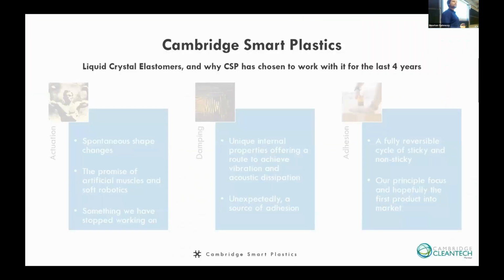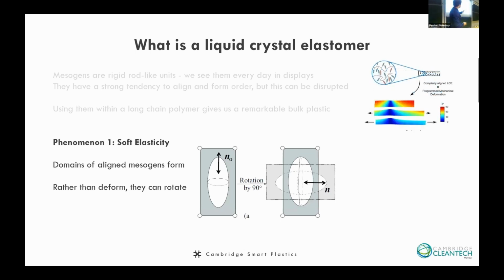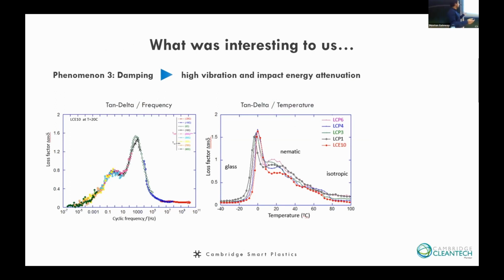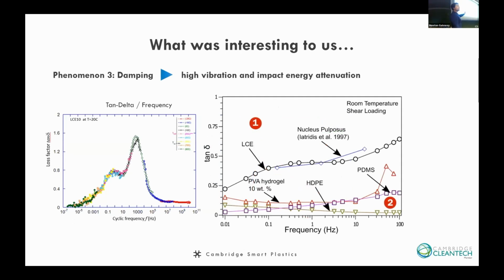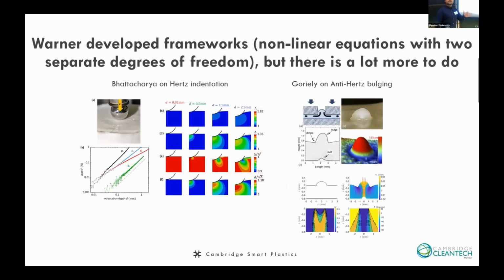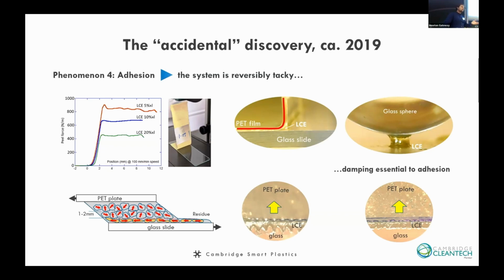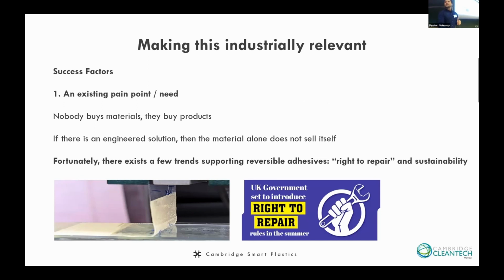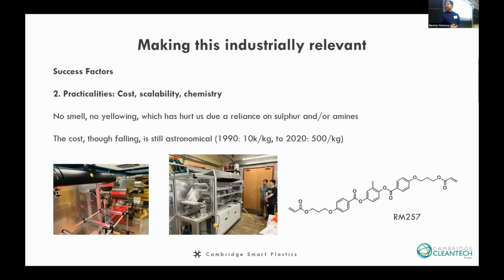TGM129 | Mr. Andrew Terentjev | Liquid Crystal Elastomers in Practice, Lessons from a Year in...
Speaker: Mr Andrew Terentjev (Cambridge Smart Plastics)

Date: 14th Sept 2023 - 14:55 to 15:25
Title: Liquid Crystal Elastomers in Practice, Lessons from a Year in Industry
Event: (TGM129) 7th Edwards Symposium – New Paradigms in Soft Matter and Statistical Physics